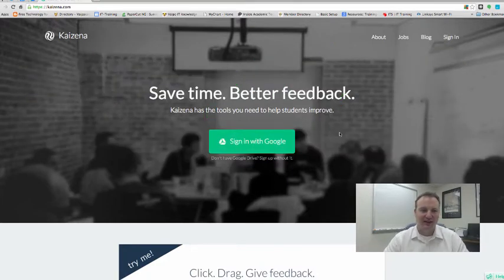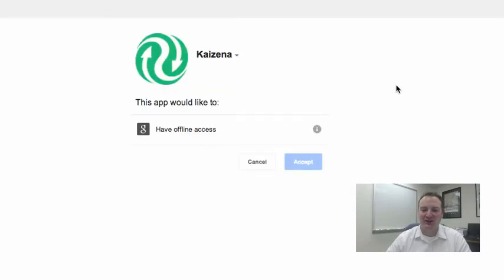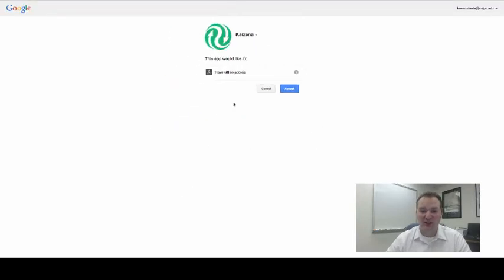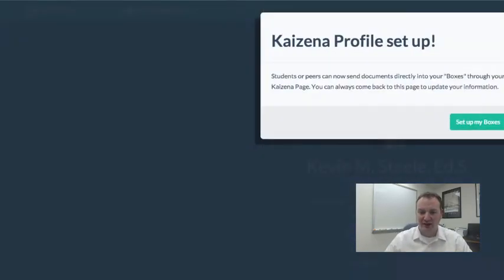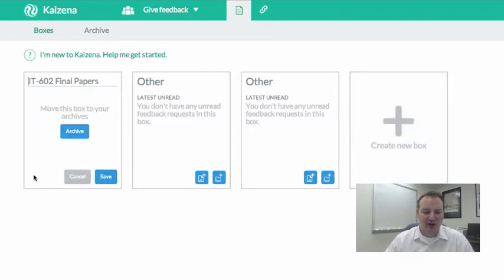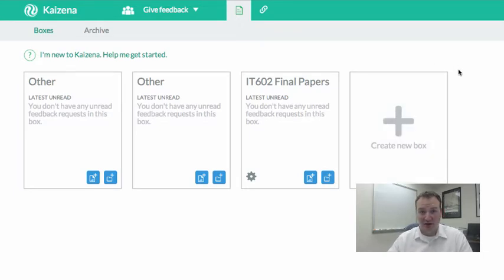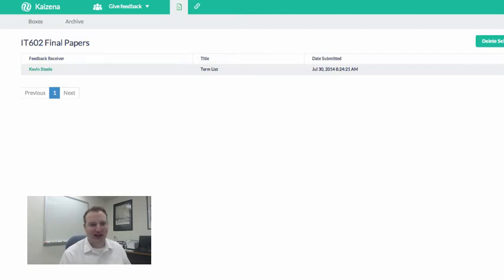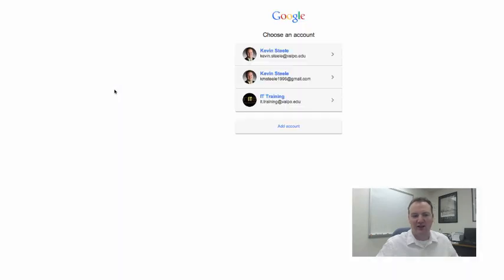Paperless Feedback with Kaizena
This video tutorial explores the workflow for using Kaizena in your classes to provide feedback and intervention lessons.  Kaizena is a free service that integrates with your Google Drive to provide student feedback.  The tutorial is about 14 minutes in length; but will save you hours of time and mounds of paper once you have used it only a few times.

If you require a small group training or one-on-one training, please contact Kevin Steele in the Office of Information Technology.